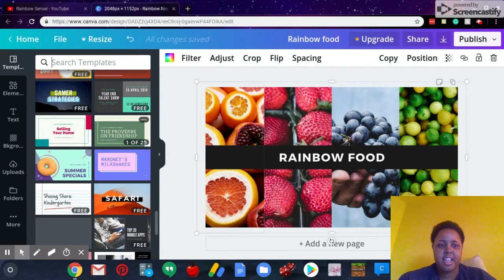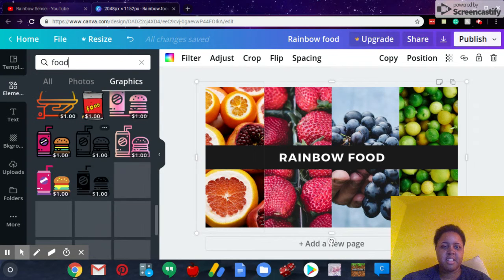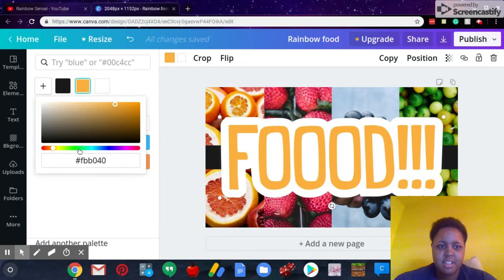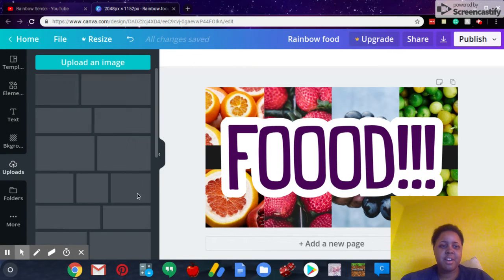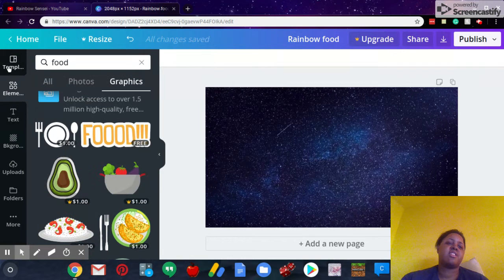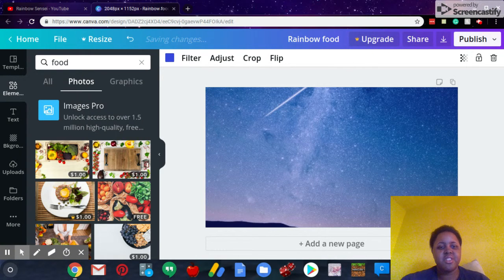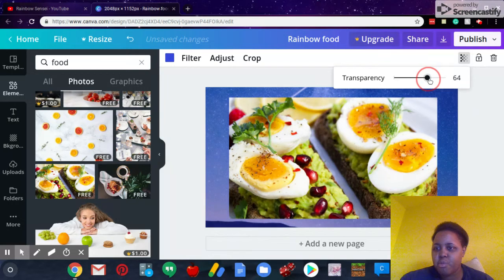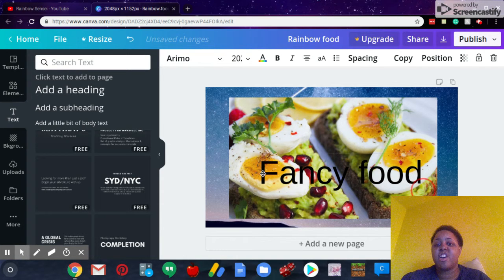Free & easy way to make thumbnails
this is of course not sponsored in any way i just thought this would really help out any new youtuber who don't know how to photoshop or edit like myself! because i know not everyone has money for this kind of things next video i may show you how to do another thing on canvas! make sure to like sub and make sure to hit that bell so you will never miss a video!